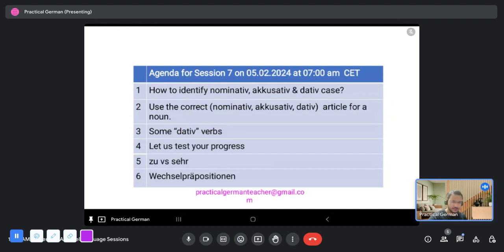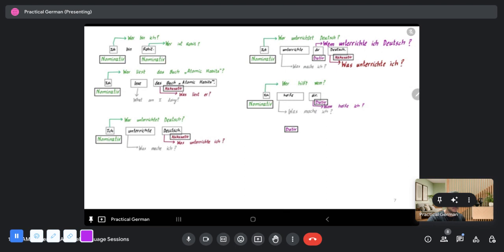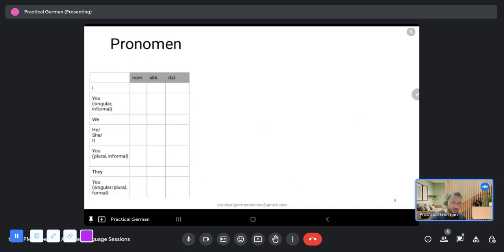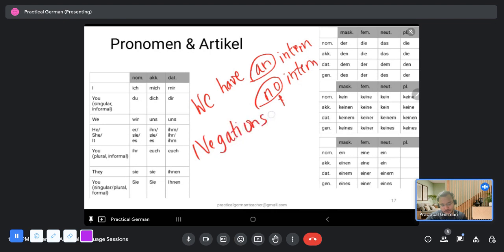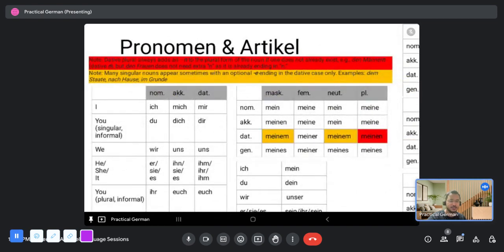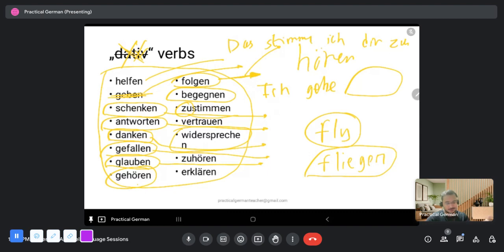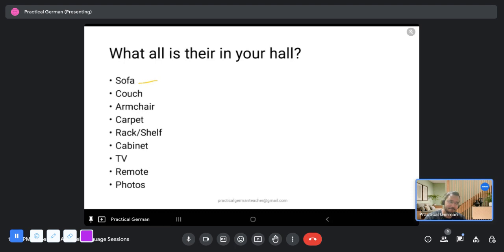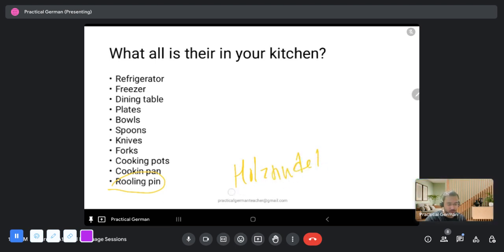German A1: How to identify nominativ, akkusativ, dativ cases in German language? Pronouns & Articles